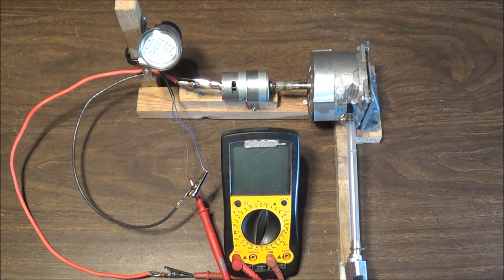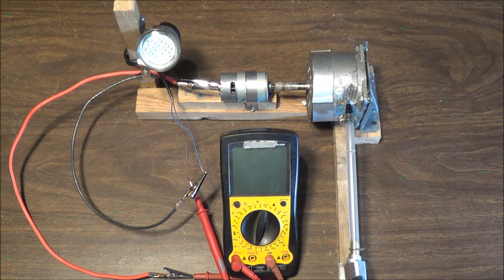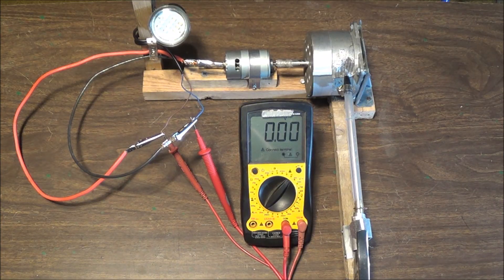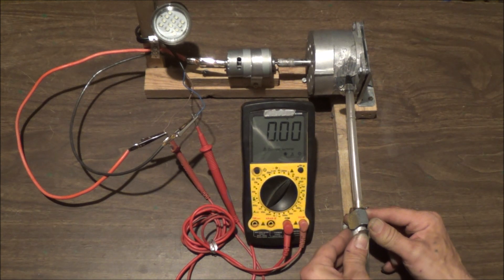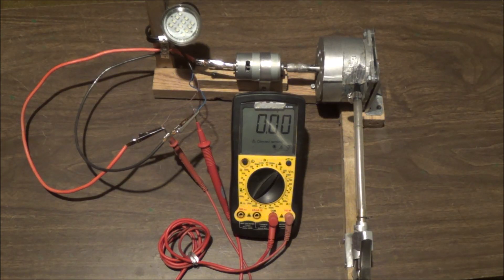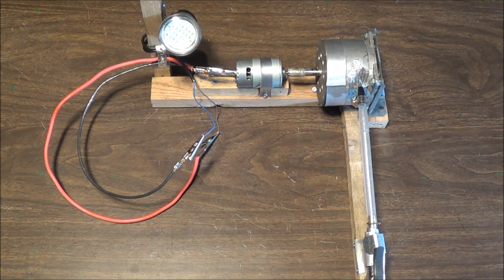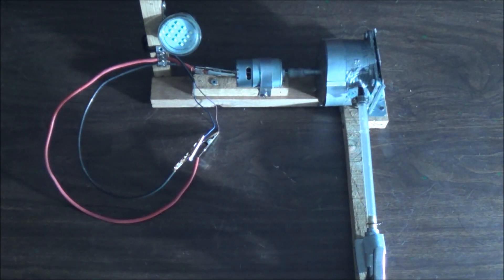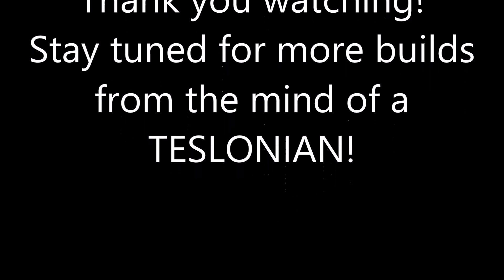Homemade Tesla Turbine still producing power after 5 years!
This is a test of my Homemade TESLA TURBINE after 5 years of seasonal use to produce electric power from compressed air provided by my TROMPE RAM. This Tesla Turbine was built from an old stepper motor salvaged from a CNC milling machine. I am replacing the bearings in the Tesla Turbine and thought it would be a good time to show how well it still works after 5 years of use.